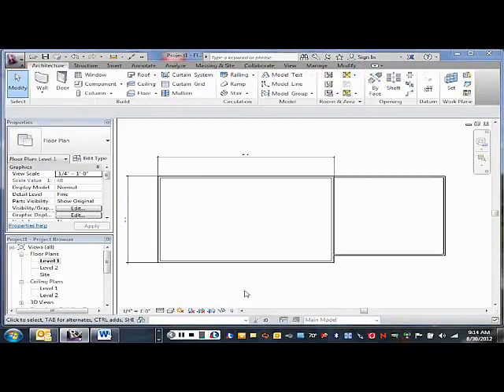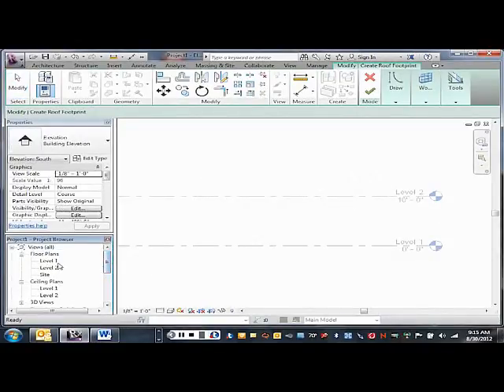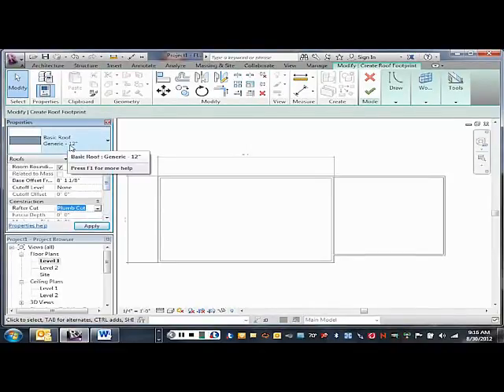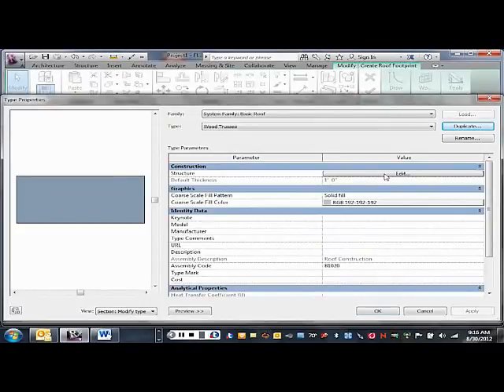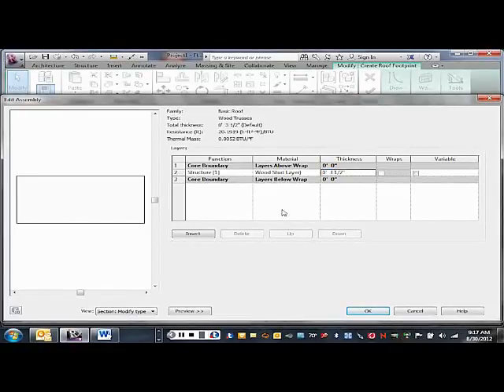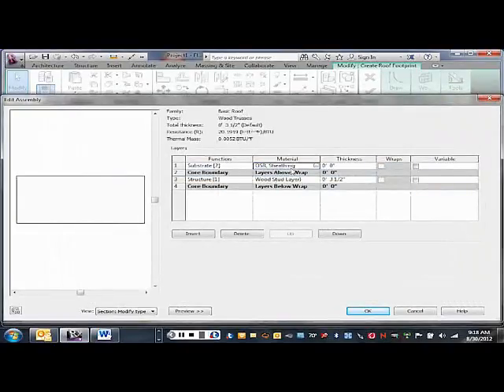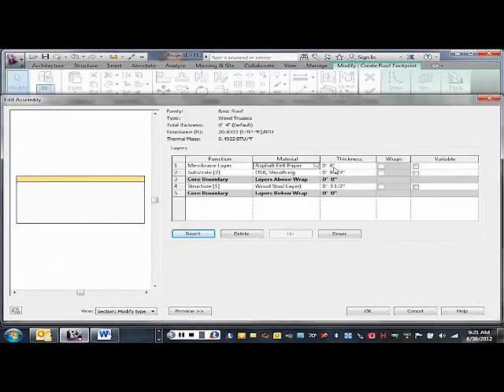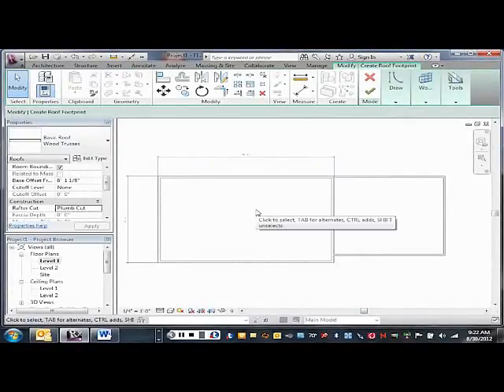Review House Revit Roof